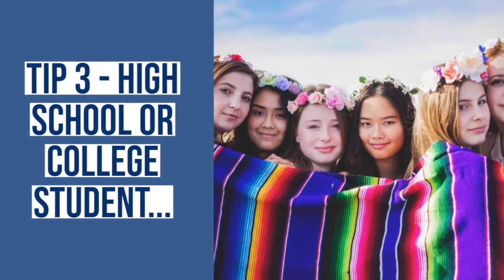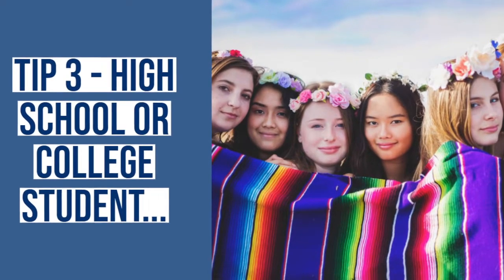Coalition App Essay (HOW TO TACKLE THE OPEN TOPIC)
Coalition App Essay (HOW TO TACKLE THE OPEN TOPIC) // With so much freedom, the open topic for the Coalition Application and Common App can be amazing and yet feel overwhelming. The Coalition App essay is approximately 500-550 words so you have space to share critical and creative elements. The coalition application essay prompts are set to encourage you to tell your best story - from identity to your social contribution - but remember to avoid college essay cliches and you do that by some major college essay brainstorming! Make sure you focus on key growth moments. This video will show you how to showcase your strengths so that your college application essay is unique whether you use the open prompt or another of the coalition essay prompts. With over 10 years of experience, this college essay tutor knows that it's all about how you edit your essay.

Remember, your personal statement for college is your direct line of communication to the admissions office. I share personal statement samples to inspire you to write your best college essay for common app or coalition.